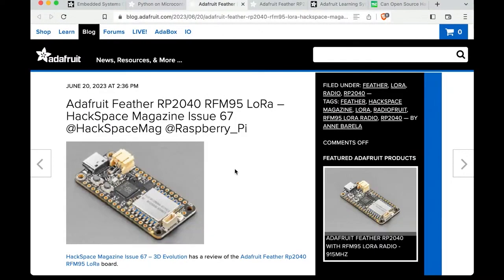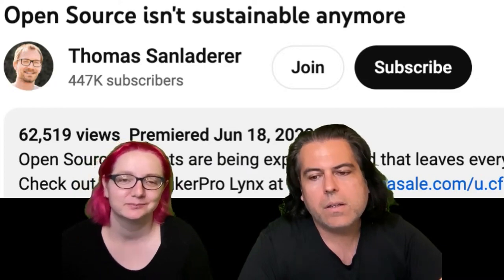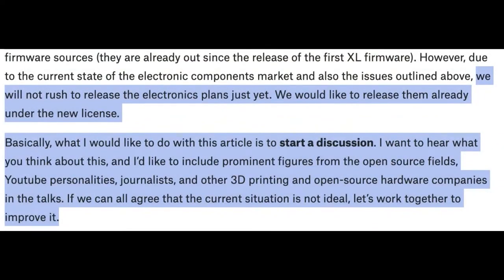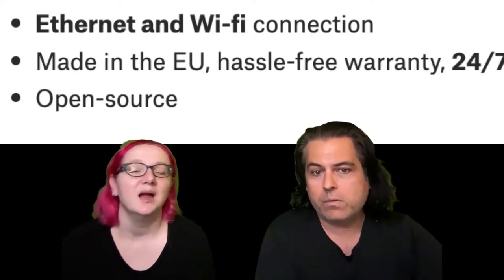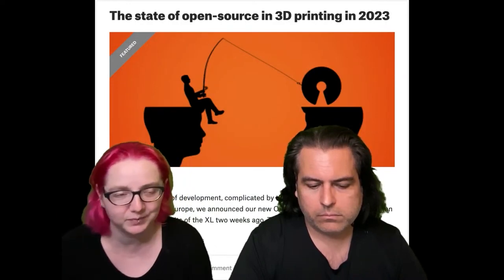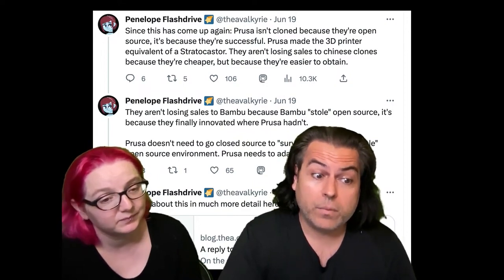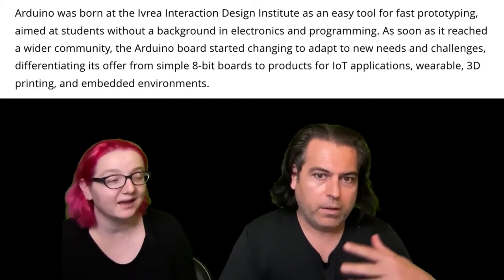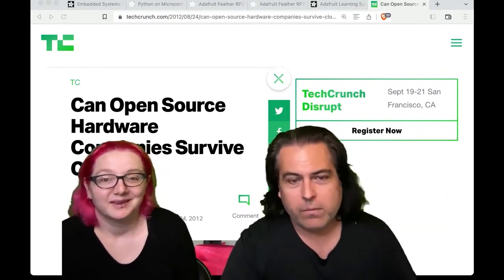Python on Hardware weekly video 235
The wonderful world of Python on hardware! Episode 235 (June 21, 2023). This is our weekly Python video highlights! Ladyada and PT review the Python on hardware news of the week.